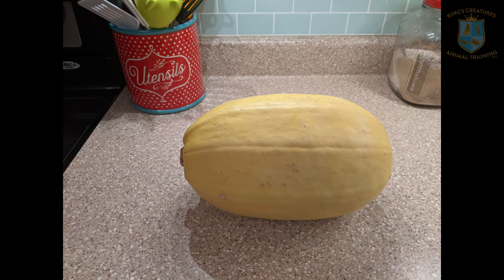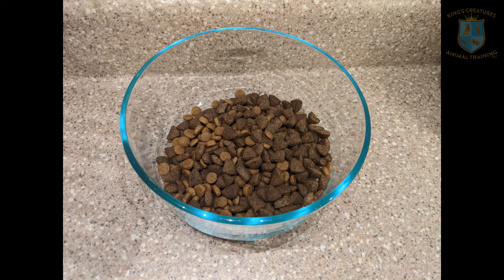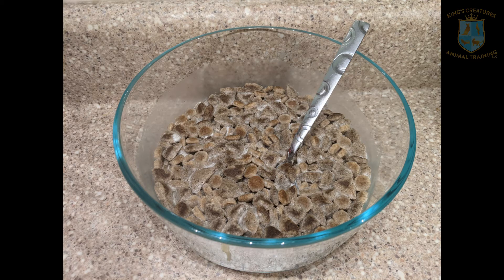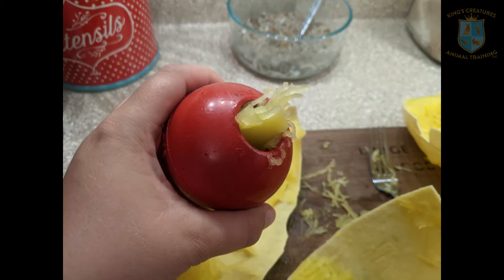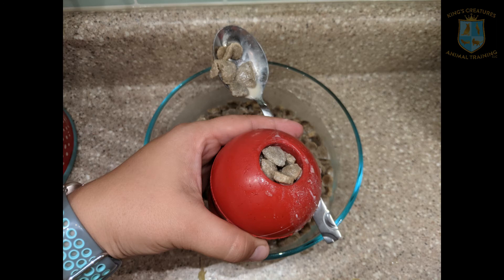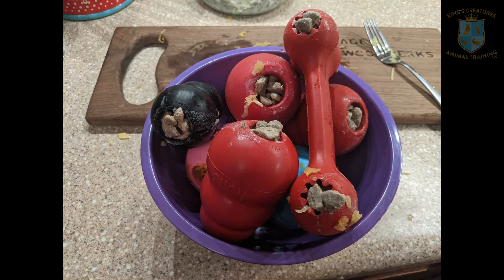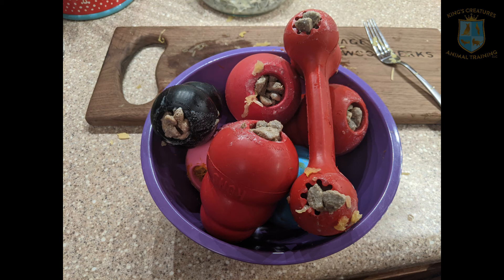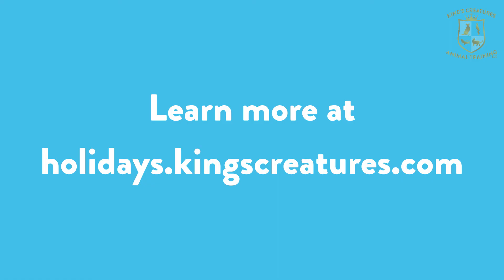Holiday Stuffing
Prepare your pet for the holidays by freezing some Kongs full of tasty treats so you can give your pup something good to focus their energy on during busy holiday times!